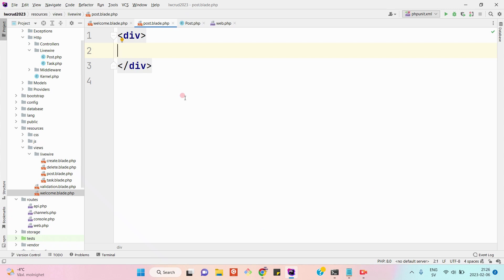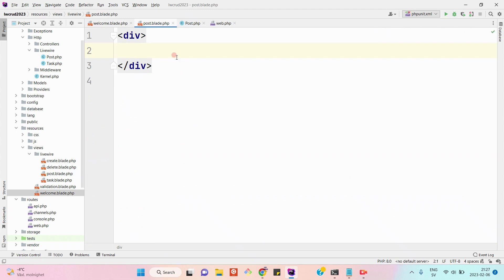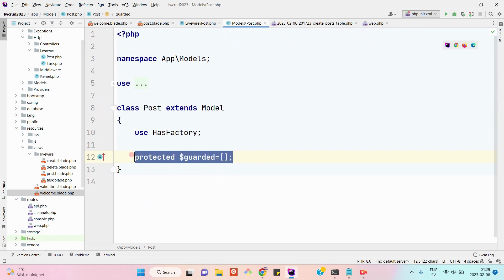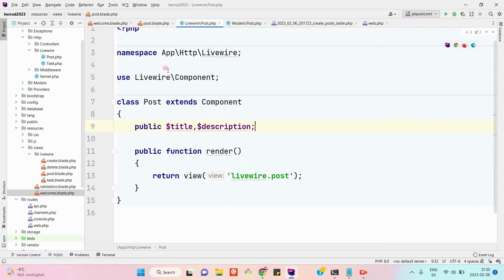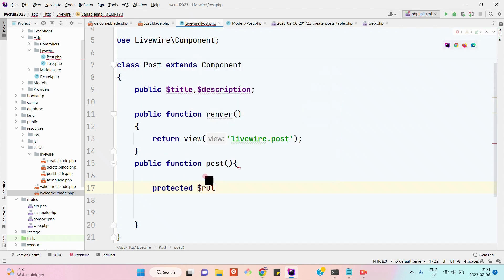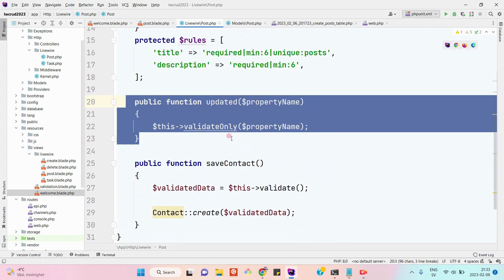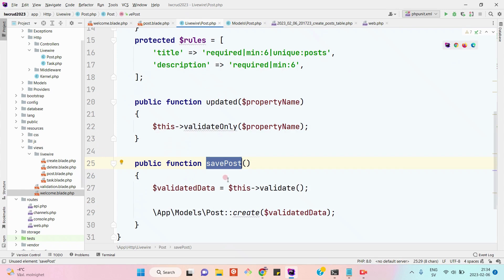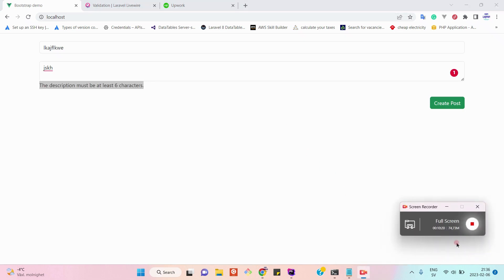Real time Server Side Input Validation in Laravel 10.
How easily we can implement real-time server-side input validations in Laravel using LiveWire. Server-side validation in laravel.